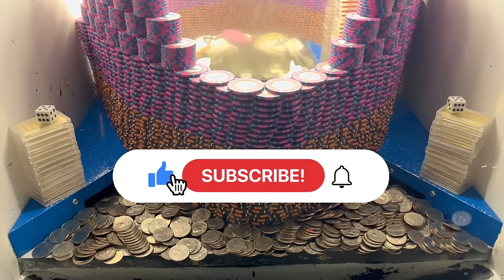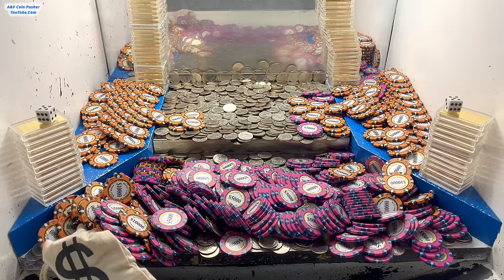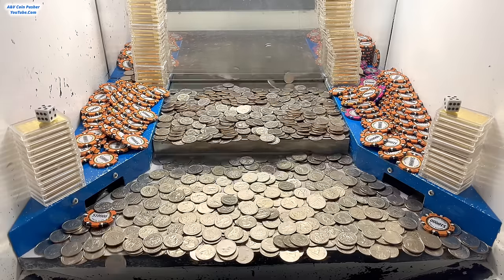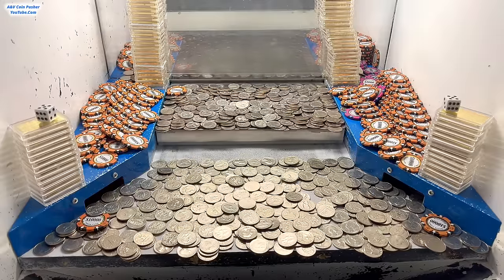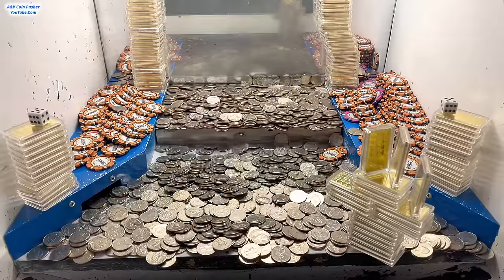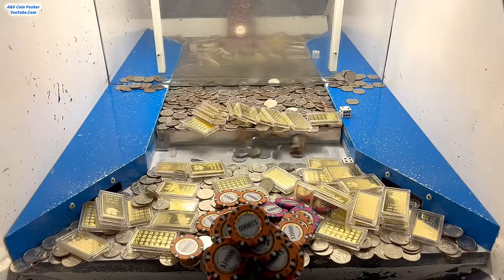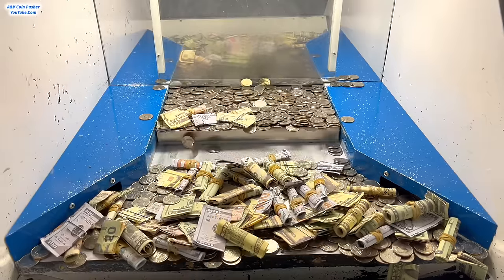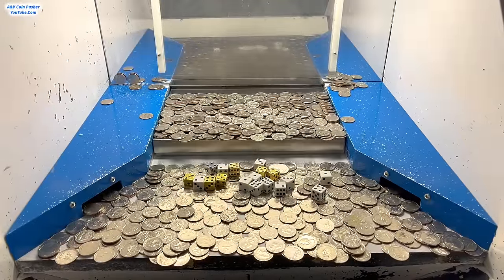*NEW* WORLD’S “BIGGEST” WALL OF POKER CHIPS CRASH! HIGH RISK COIN PUSHER $10,000,000 BUY IN!